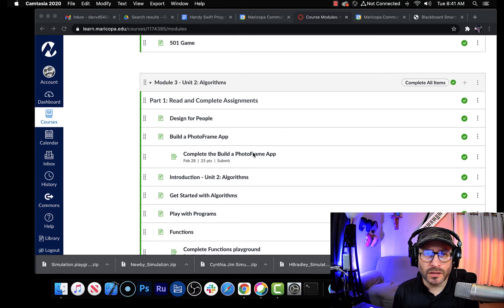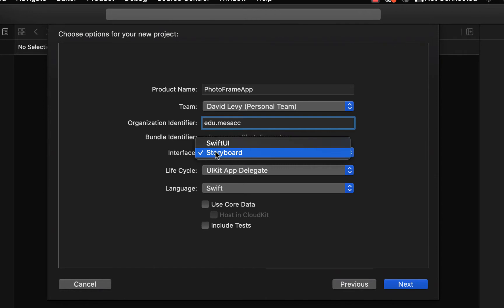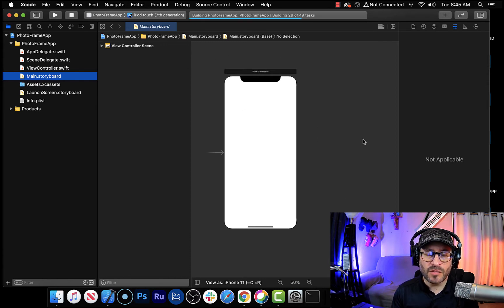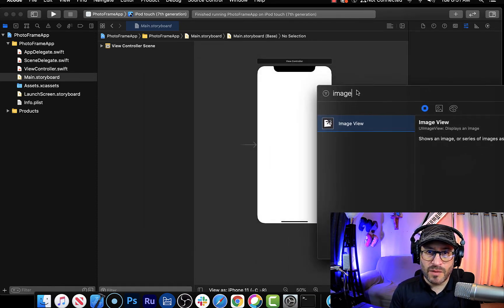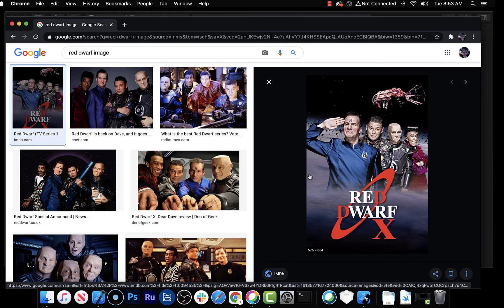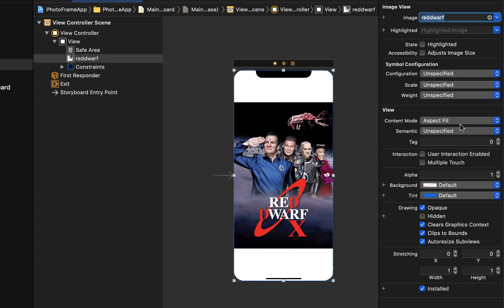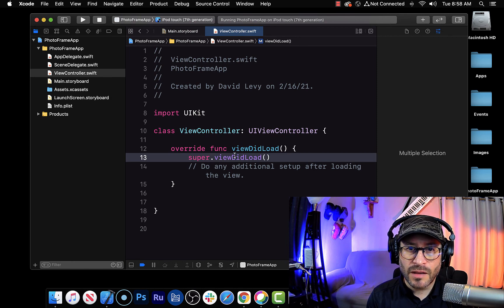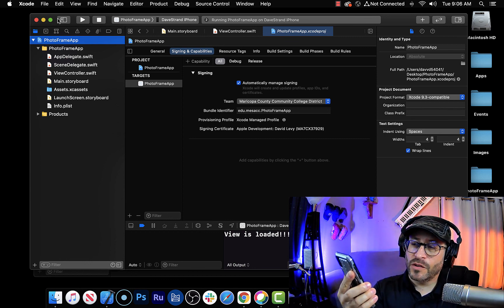PhotoFrame App 2021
A walkthrough of the PhotoFrame app from Apple's Develop In Swift Explorations class.